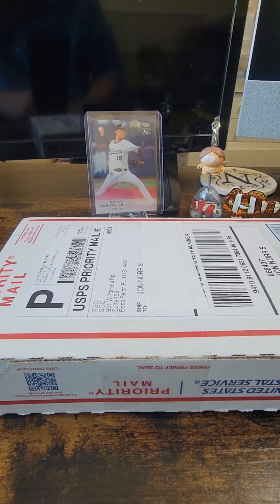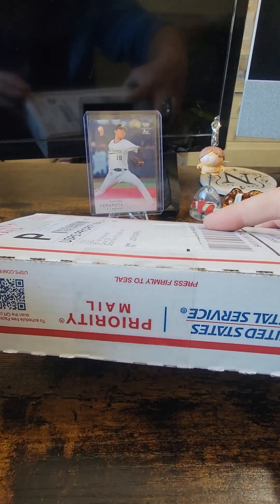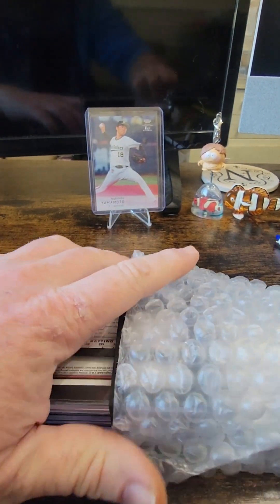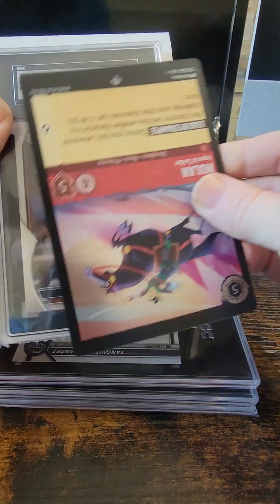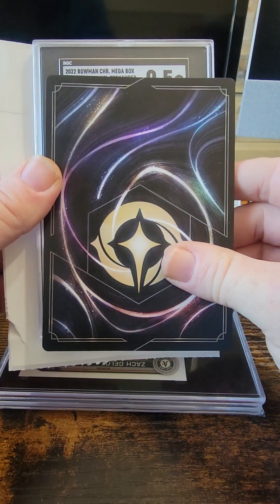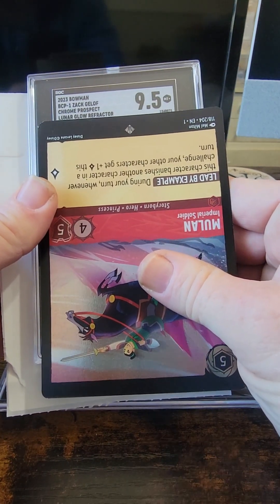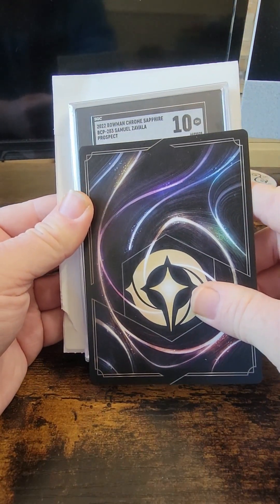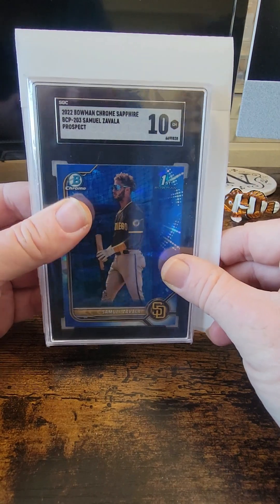SGC Video Reveal Bowman Special 4 Card Sub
Just a lil video of some Bowman subs sent in to SGC. Come and see!